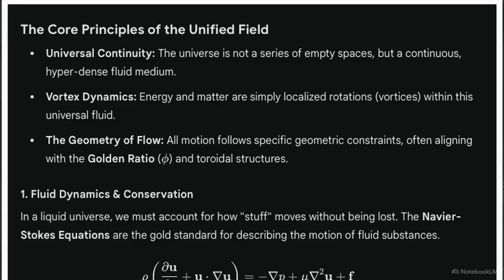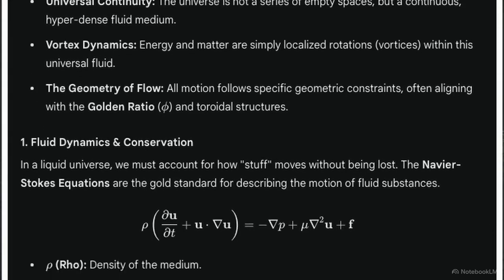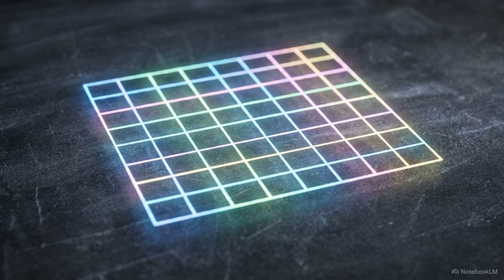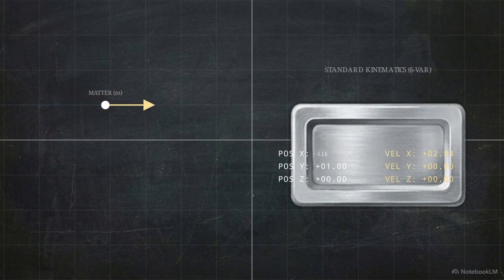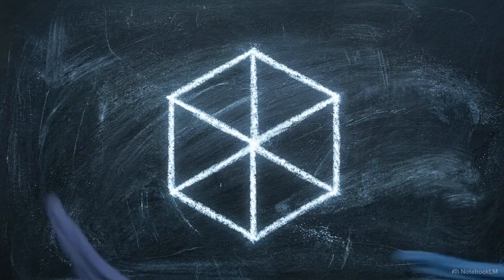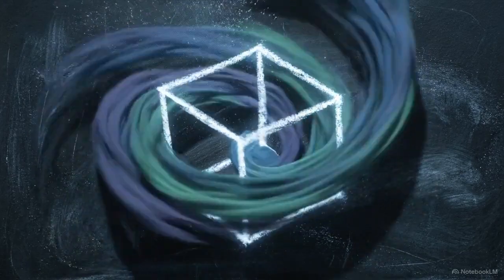Decoding the Liquid Universe: The Invisible Ocean.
im a butcher, selfdefence teacher and tool sharpener. and using their maths, trying get to find how we stick it together.
why look for perfection in a imperfect universe.